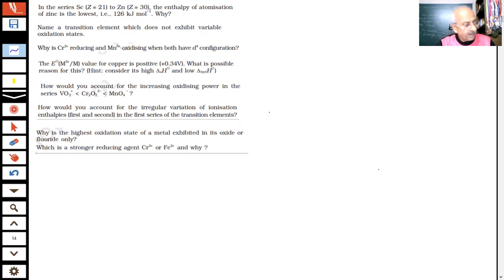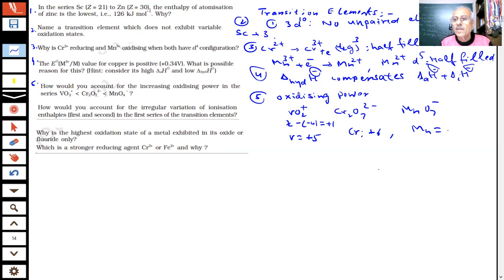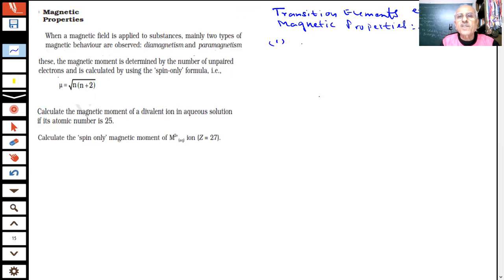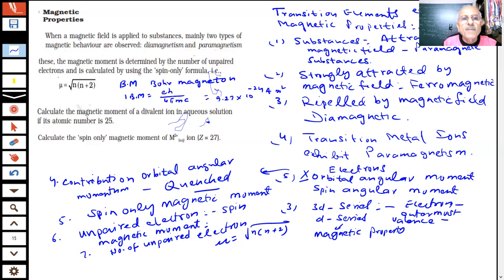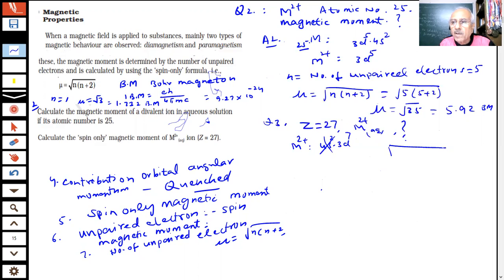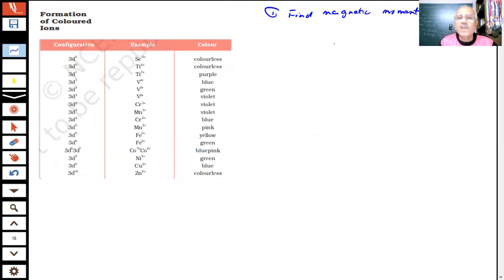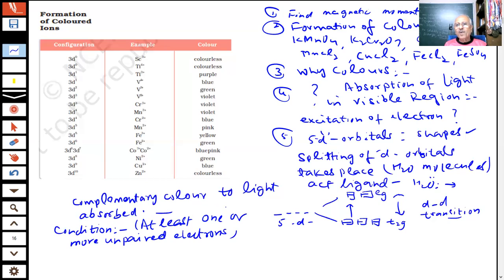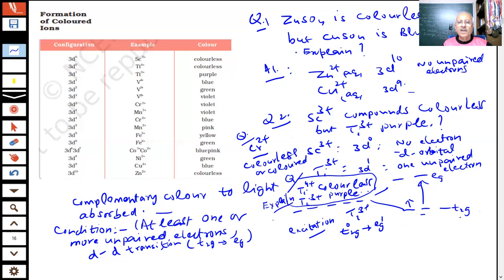d AND f BLOCK ELEMENTS |L-6 |MAGNETIC PROPERTIES |FORMATION OF COLOURED IONS|12, NEET,JEE|SUNILSIKRI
In this video I have explained the magnetic properties of Transition elements.    Paramagnetic behaviour is due to presence of unpaired electrons, we can calculate the magnetic moment  associated with spin angular momentum. Transition elements form coloured ions due to excitation of electrons from lower to higher energy levels, d-d transitions. Ions which have unpaired electrons will from coloured ions in solutions.